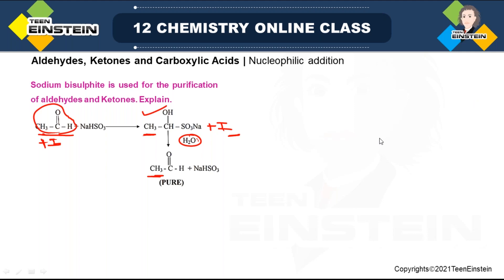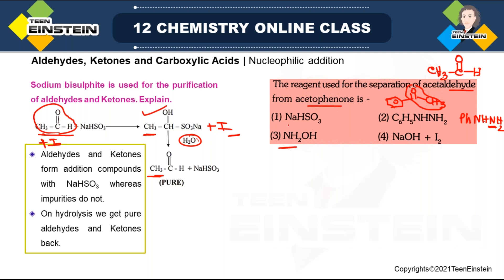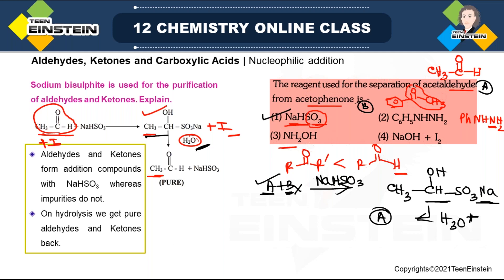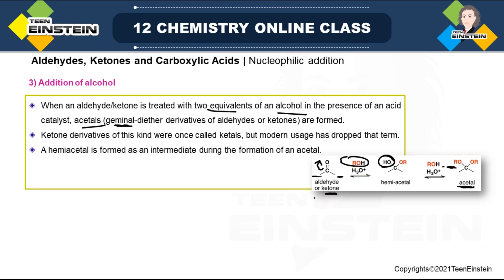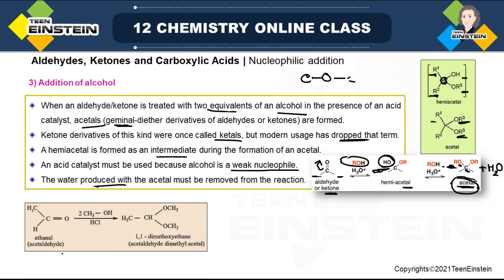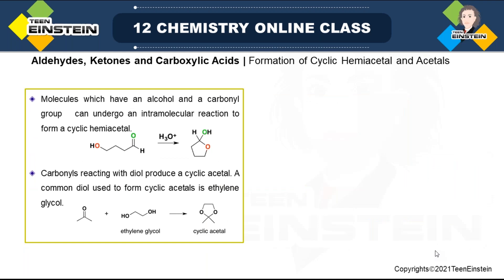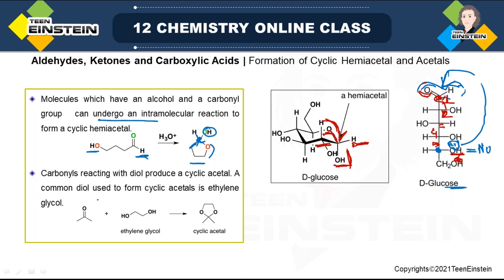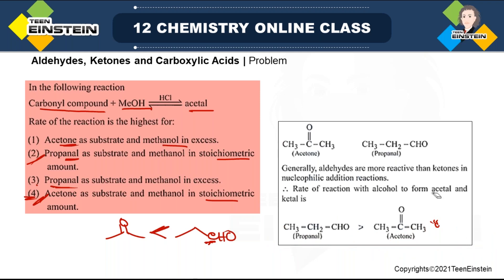TeenEinstein | nucleophilic addition| cyclic hemiacetal |acetals | oxidation reaction| Chemistry | 4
carbonyl group
structure of carbonyl group
nomenclature of aldehyde and ketones, some examples
preparation of aldehydes and ketones
preparation of aldehydes
preparation of benzaldehyde
preparation of ketones
physical properties of aldehydes and ketones
chemical properties of aldehydes and ketones
mechanism of nucleophilic addition
relative strength of aldehydes and ketones
nucleophilic addition
nucleophilic addition
formation of cyclic hemiacetal and acetals
oxidation reaction
oxidation reaction
test for aldehydes
reduction reaction
reactions involving α-h
miscellaneous reactions
uses of aldehydes and ketones
carboxylic acids
occurrence and derivatives
structure of carboxylic acids
nomenclature of carboxylic acids
common names of carboxylic acids
naming carboxylic acids on a ring
preparation of carboxylic acids
physical properties of carboxylic acids
acidic properties of carboxylic acids
acidity of carboxylic acids
chemical properties of carboxylic acids
ncert chemistry class 12
cbse chemistry class 12
neet chemistry
neet exam question paper
neet question paper with solutions
neet Solid State
neet NEET and IIT
neet Electrochemistry
neet Solutions
neet Surface chemistry
neet general principles and processes of isolation of elements
neet the p-Block Elements
neet the d- AND f- Block Elements
neet Coordination Compounds
neet Haloalkanes and Haloarenes
neet Alcohols Phenols and Ethers
neet Aldehydes Ketones and Carboxylic Acids
neet Amines
neet Biomolecules
neet chemistry Polymers
neet chemistry In Everyday Life
ncert chemistry General Principles and Processes of Isolation of Elements
ncert chemistry the p-Block Elements
ncert chemistry the d-AND f-Block Elements
ncert chemistry Coordination Compounds
ncert chemistry Haloalkanes and Haloarenes
ncert chemistry Alcohols Phenols and Ethers
ncert chemistry Aldehydes Ketones and Carboxylic Acids
ncert chemistry Amines
ncert chemistry Biomolecules
ncert chemistry Polymers
ncert chemistry In Everyday Life
cbse chemistry
cbse exam question paper
cbse question paper with solutions
cbse chemistry
cbse chemistry Solid State
cbse chemistry NEET and IIT
cbse chemistry Electrochemistry
cbse chemistry Solutions
cbse chemistry Surface chemistry
cbse chemistry Chemical Kinetics
cbse chemistry General Principles and Processes of Isolation of Elements
cbse chemistry the p-Block Elements
cbse chemistry the d- AND f- Block Elements
cbse chemistry Coordination Compounds
cbse chemistry Haloalkanes and Haloarenes
cbse chemistry Alcohols Phenols and Ethers
cbse chemistry Aldehydes Ketones and Carboxylic Acids
cbse chemistry Amines
cbse chemistry Biomolecules
cbse chemistry Polymers
cbse chemistry In Everyday Life
class12 chemistry class 12
class12 chemistry
class12 exam question paper
class12 question paper with solutions
class12 chemistry
class12 chemistry Solid State
class12 chemistry NEET and IIT
class12 chemistry Electrochemistry
class12 chemistry Solutions
class12 chemistry Surface chemistry
class12 chemistry Chemical Kinetics
class12 chemistry General Principles and Processes of Isolation of Elements